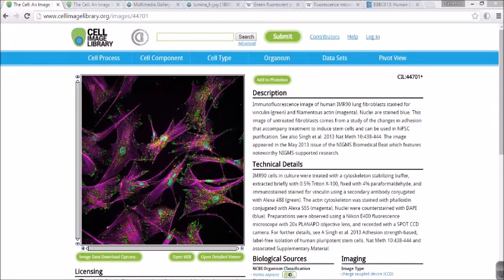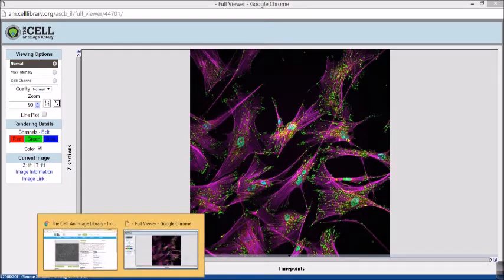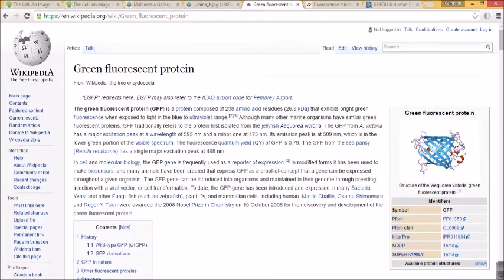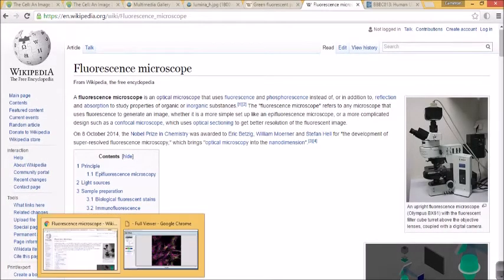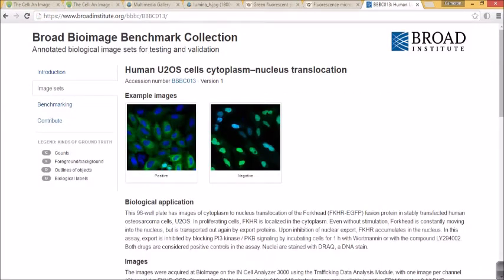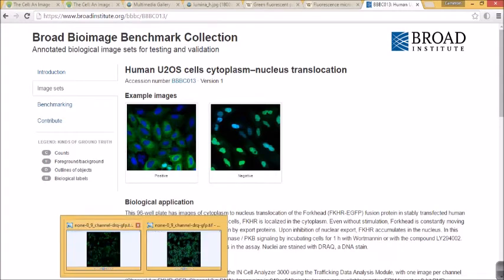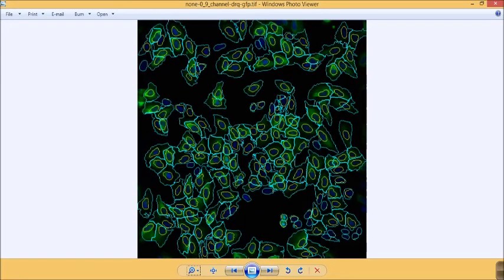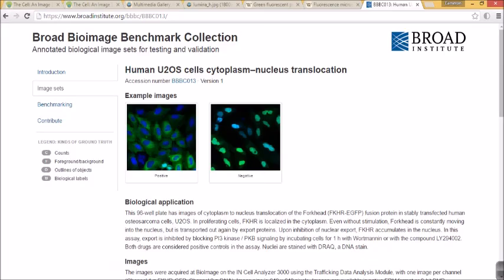tutorial biological image